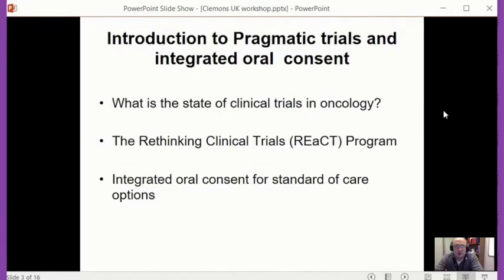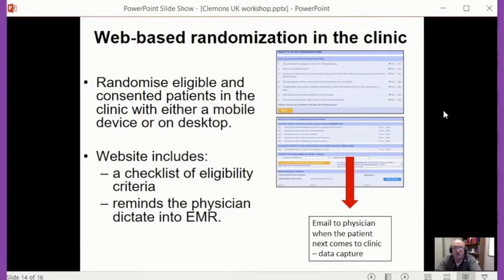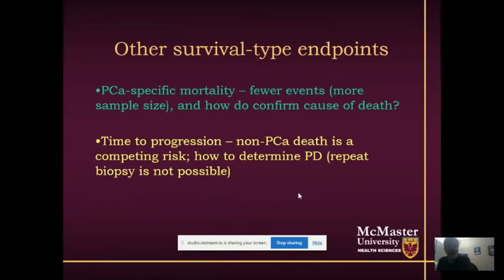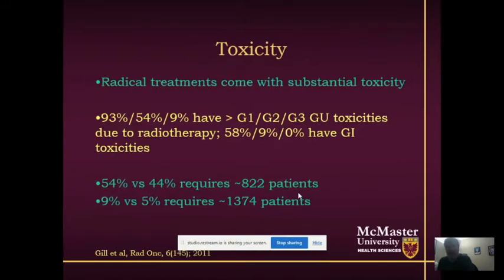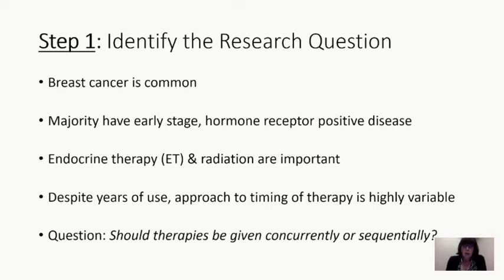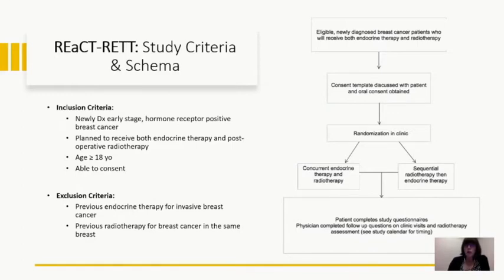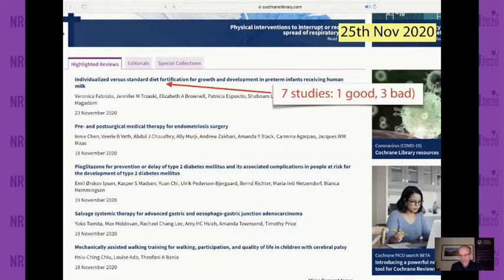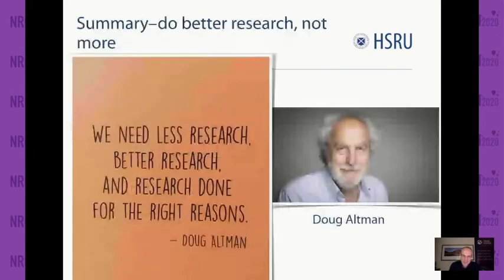National Research Collaborative Meeting 2020. Efficient Clinical Trials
NRCM webinar conference presentation: Efficient Clinical Trials
Date of session - 1st Dec 2020
Audience - healthcare professionals and students